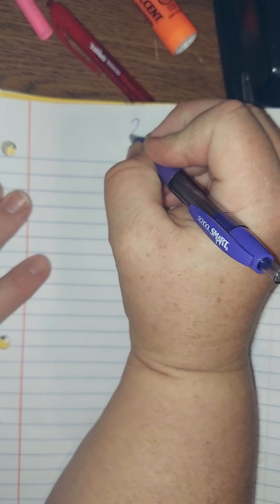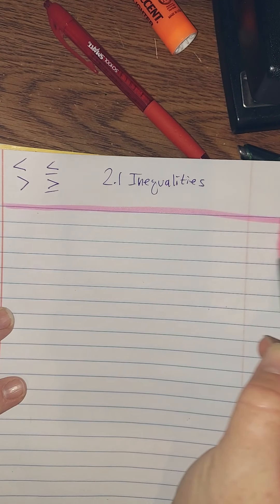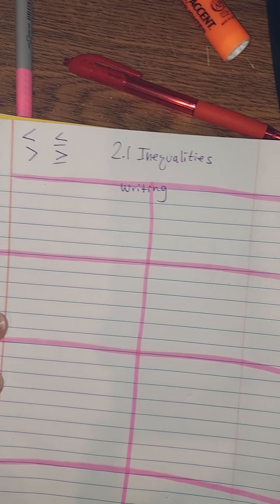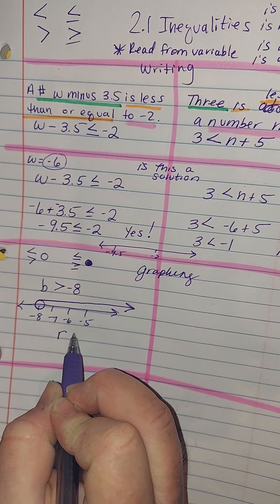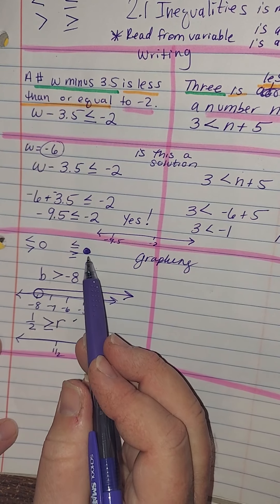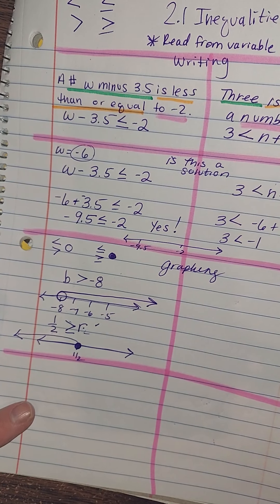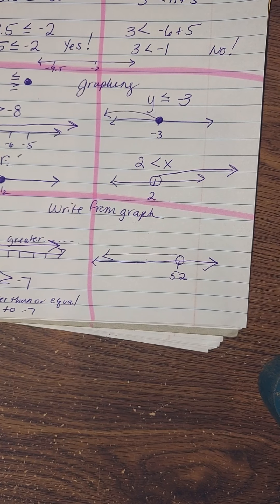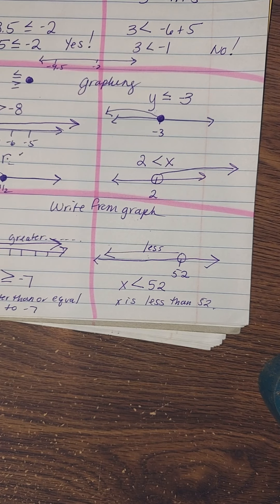BI Alg 1 section 2.1